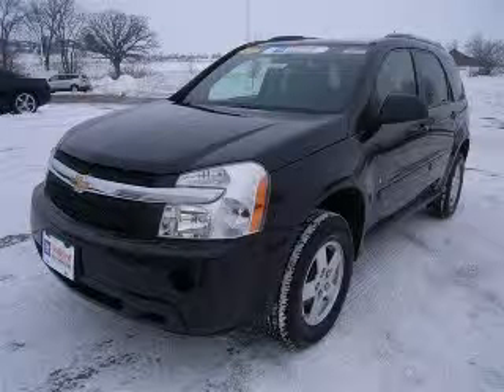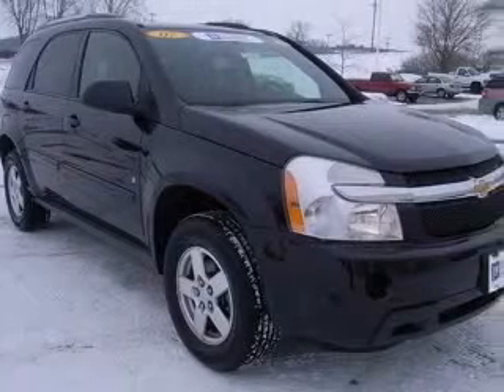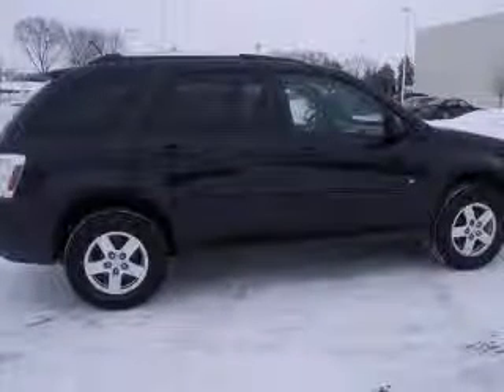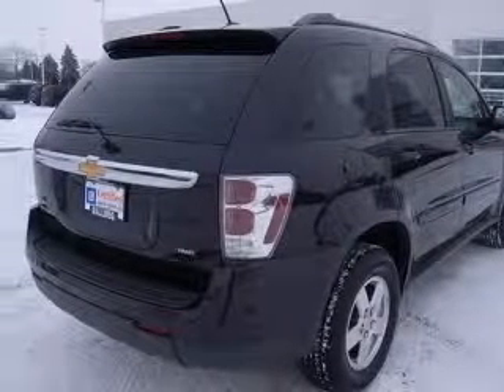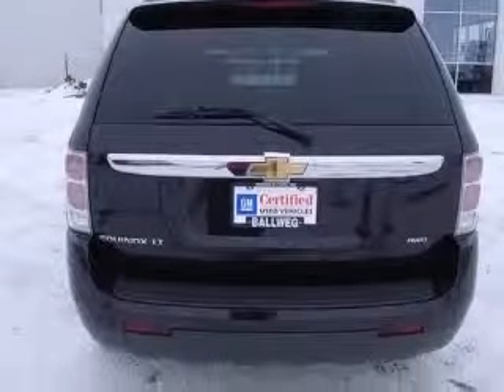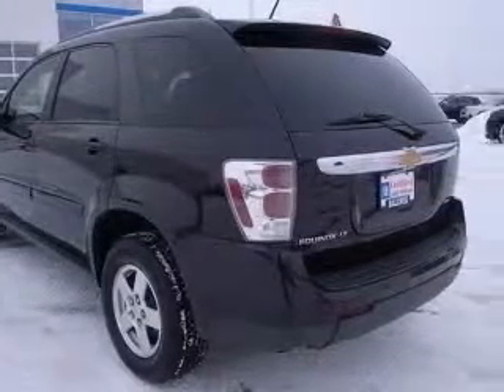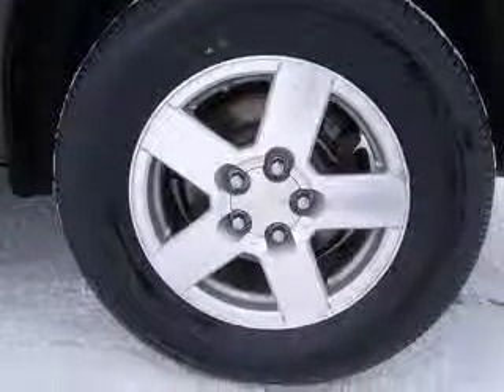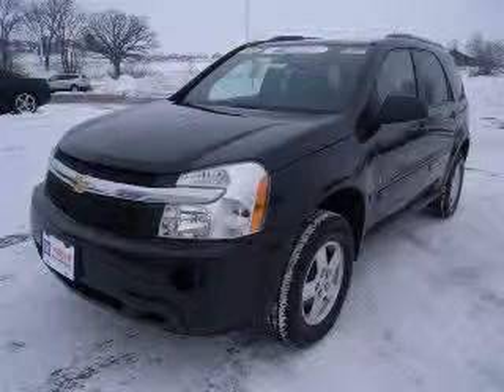2007 Chevrolet Equinox Middleton WI Ballweg Chevrolet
Ballweg Chevrolet
3605 Tribeca Drive

2007 Chevrolet Equinox LT
Engine: 3.4L V6
Trans: Automatic 5-Speed
Color: Black Amethyst Metallic
Mileage: 42,649